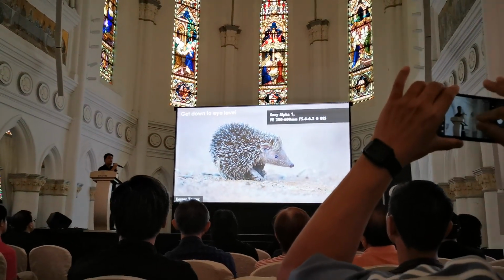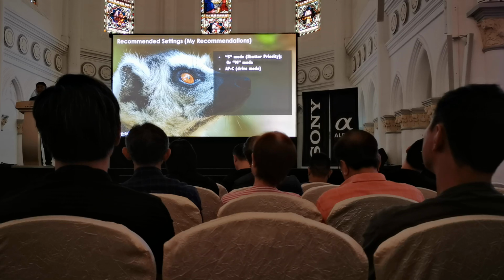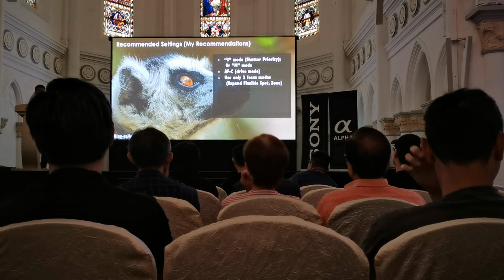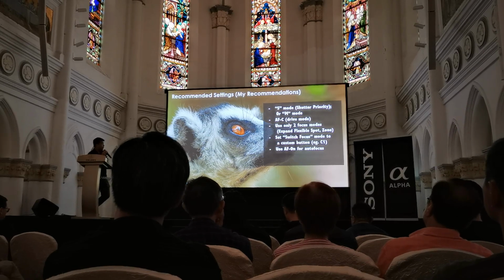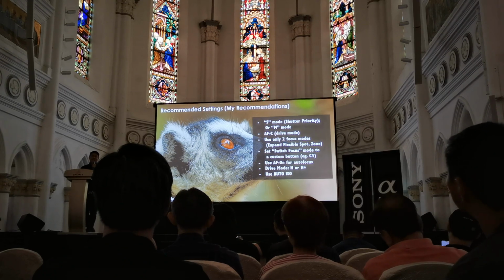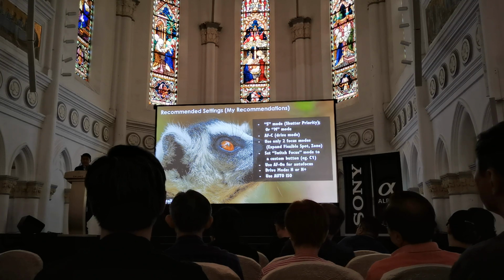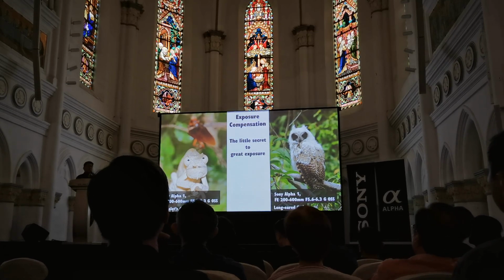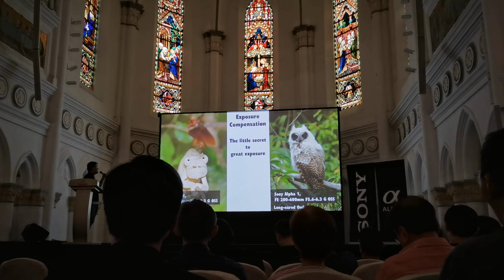Madagascar – A Photographer’s Paradise Julian W. Wildlife Photography